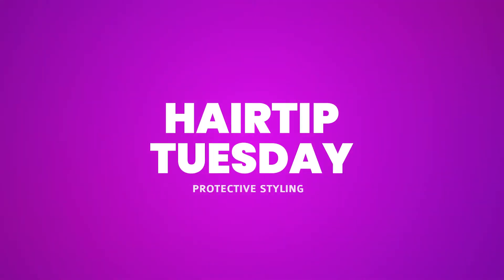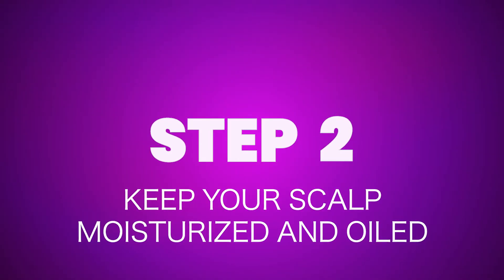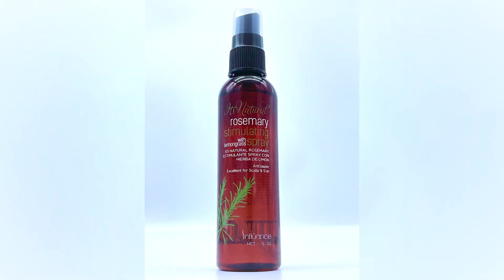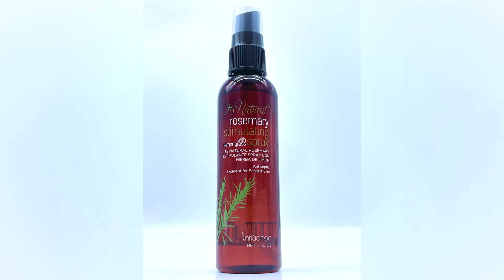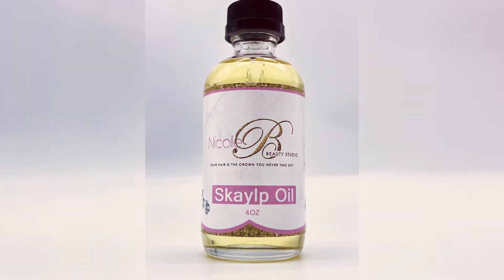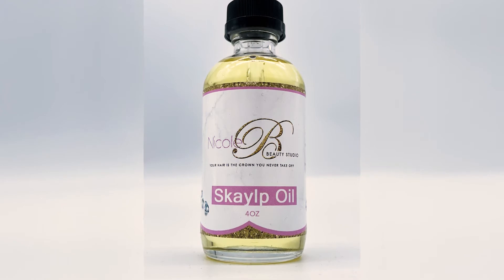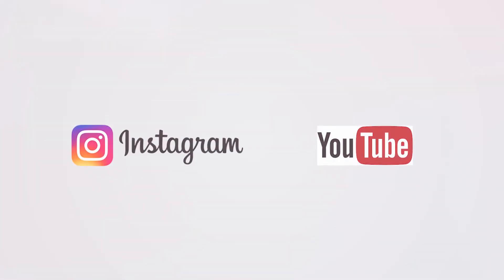Hair tip Tuesday! (Prep for protective styling)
Hey! This week we are taking about protective styling what to do before you install your style!